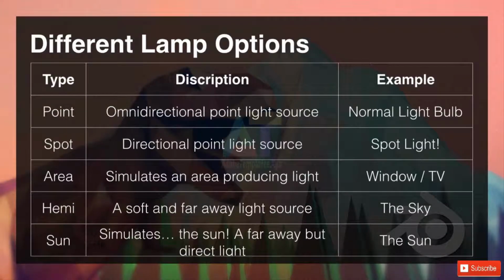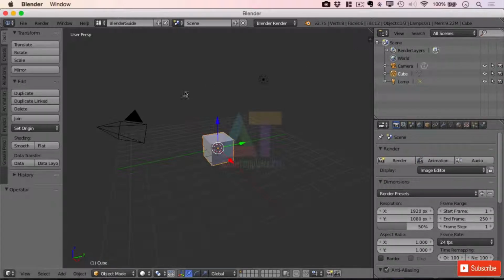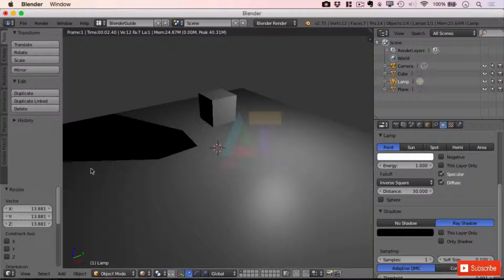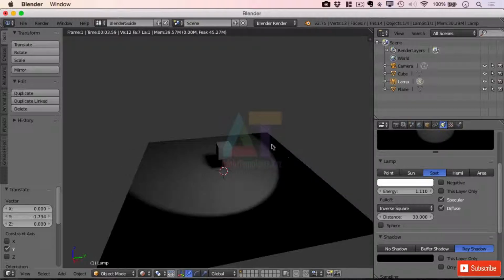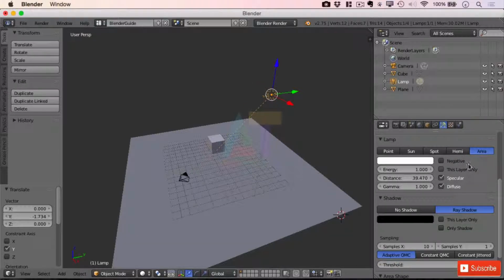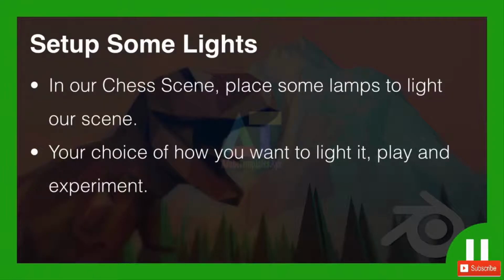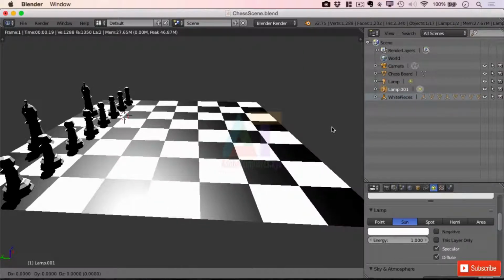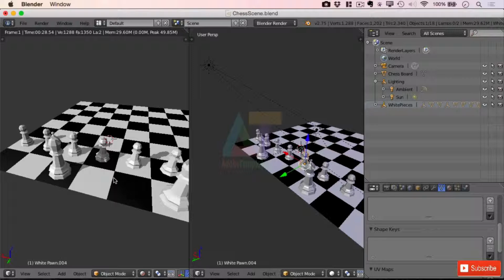blender render lighting - Blender tutorials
In this Article:
understand that lamps apply to Blender Render.
Light is handled differently in Cycles.
Adjusting lamps properties and seeing it's affect.
We will switch to rendered mode in the viewport shading options to see this effect.